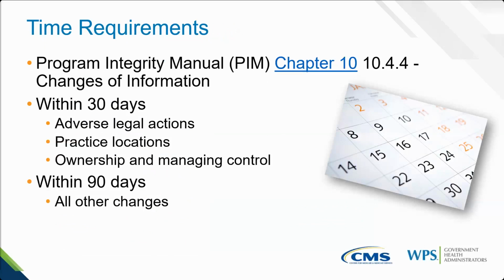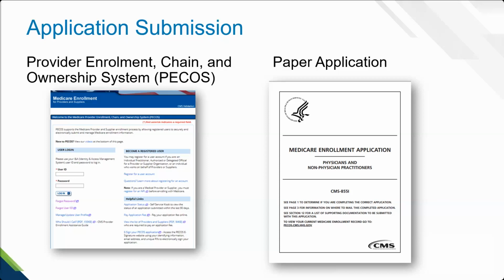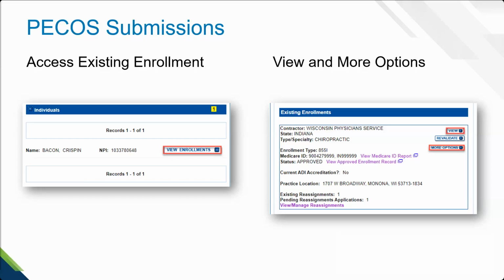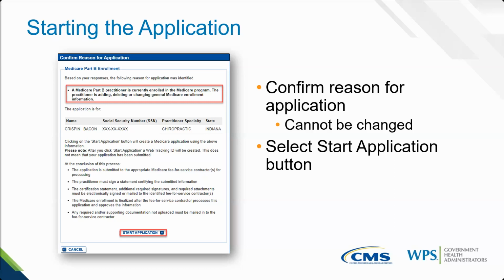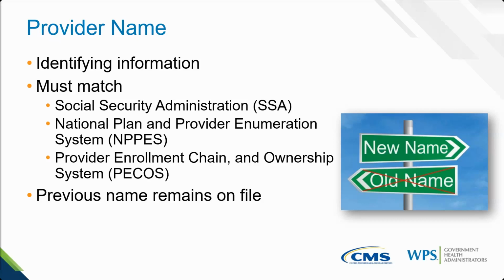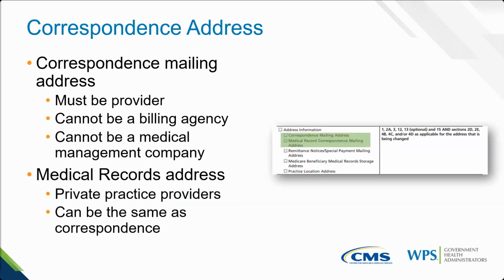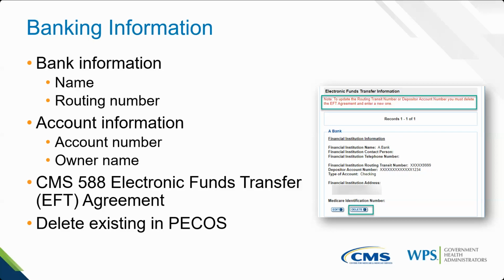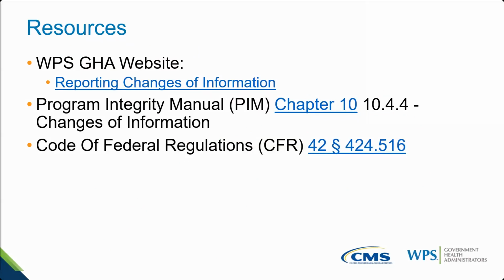Making Changes to Individual Provider Enrollment Information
Do you need to make changes to your individual provider enrollment information or providers you work with? Are you unsure which application to use or how to get started?
During this session we will talk about:
• Which application to use for common change scenarios
• How to submit change applications in PECOS and paper application forms
• Common errors on change applications
Course applies to anyone enrolling to bill Medicare.

Chapters
00:00 Intro
03:09 Time Requirement for Changes
06:53 Starting the Application
10:49 Paper Applications
13:42 Electronic PECOS Applications
22:31 Common Individual Changes
36:50 Can't Change
39:30 Tips and Resources
42:21 Questions
50:30 Closing Comments